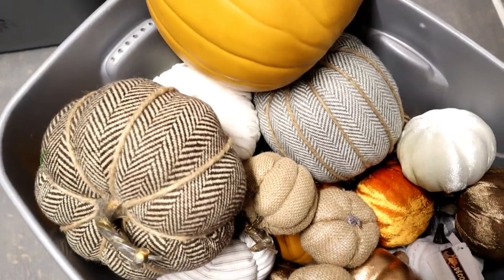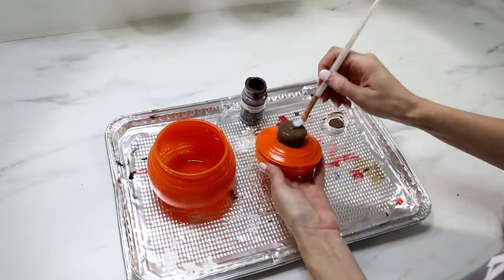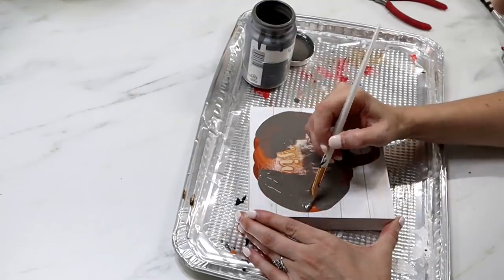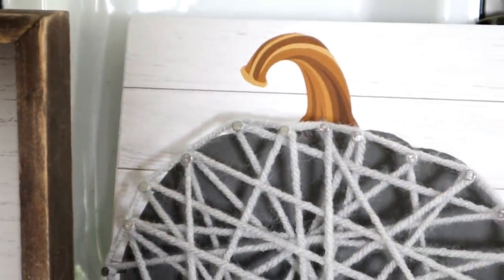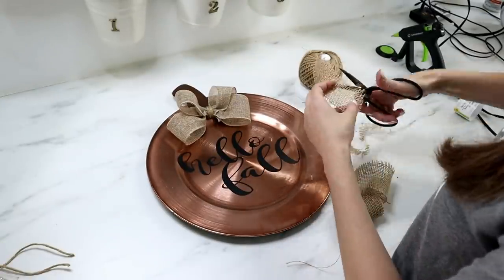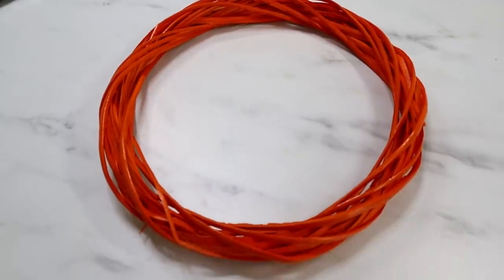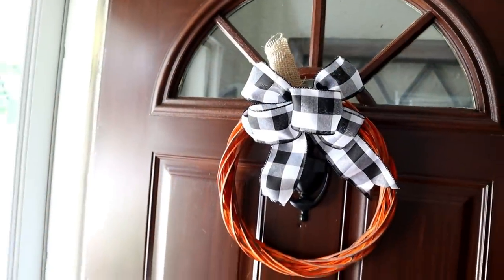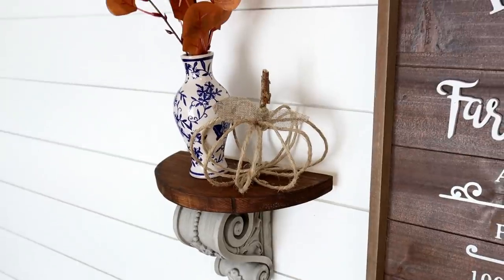5 Modern Farmhouse PUMPKINS 🎃 | DIY Dollar Tree FALL DECOR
5 Modern Farmhouse Pumpkins  you can make on a SMALL budget!  From a pumpkin wreath to a pumpkin canister, home decor can be made with little effort and little budget.  Fall decor DIYs for any style, modern farmhouse, traditional, boho, modern and more! Dollar Tree DIYs!

Hello Fall Decal in my Etsy Shop